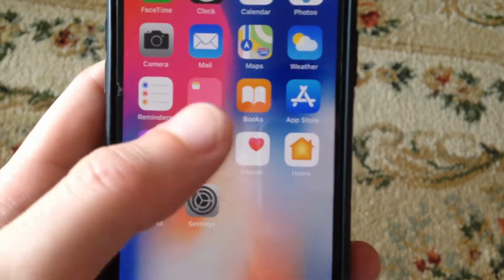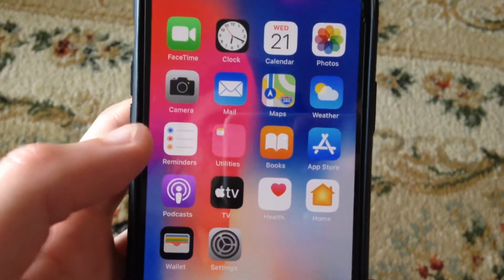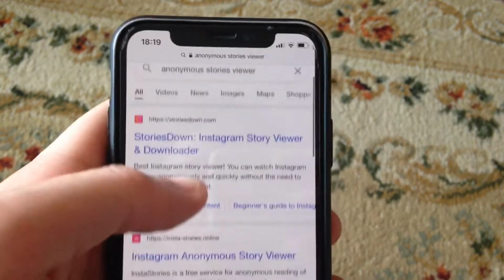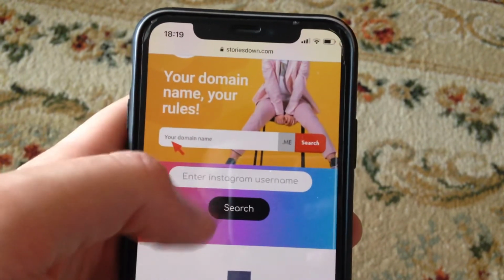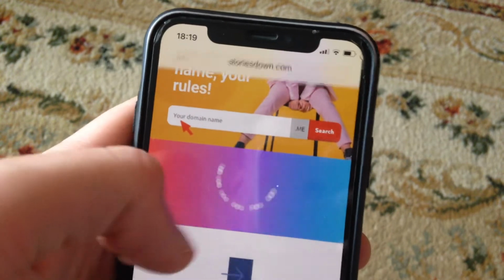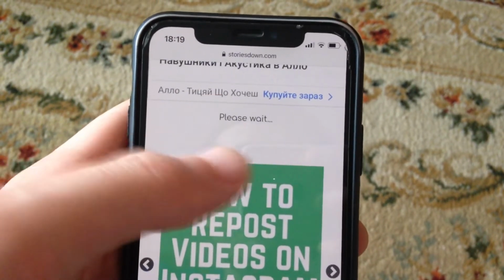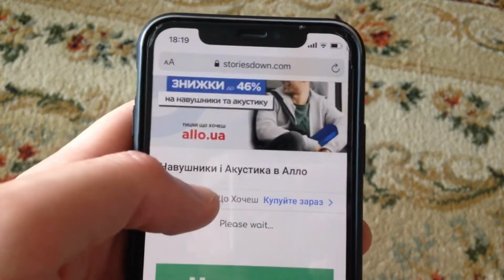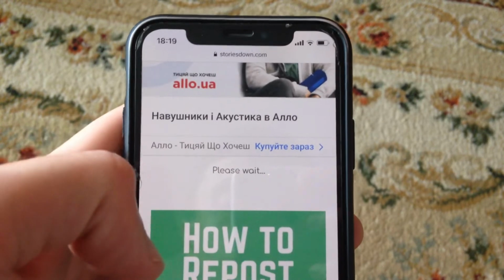Watch Instagram Story Without Following Profile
If you don’t know Watch Instagram Story Without Following Profile , this video is for you.